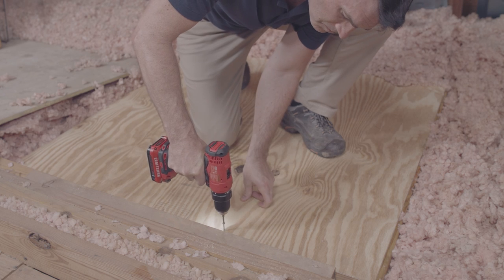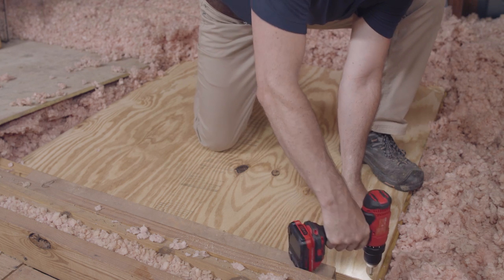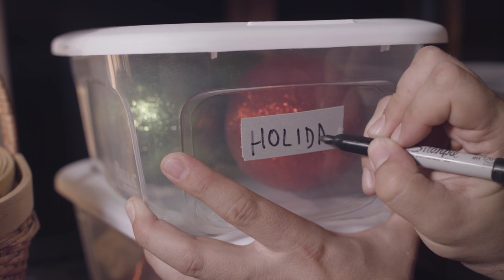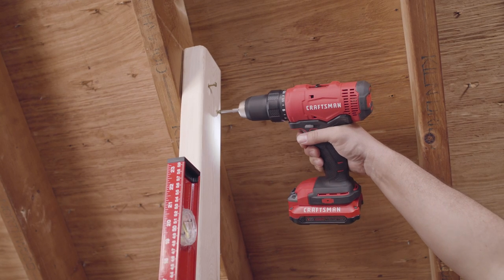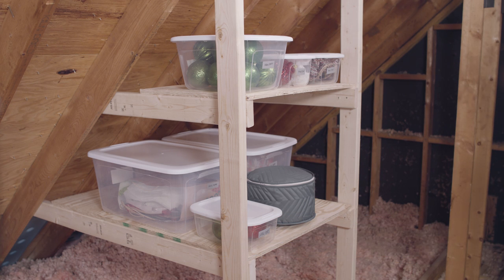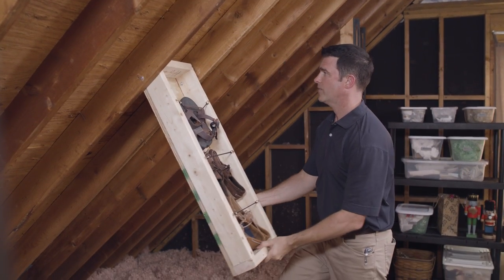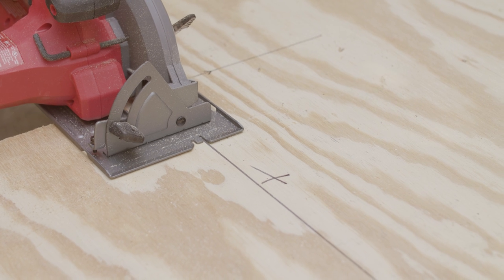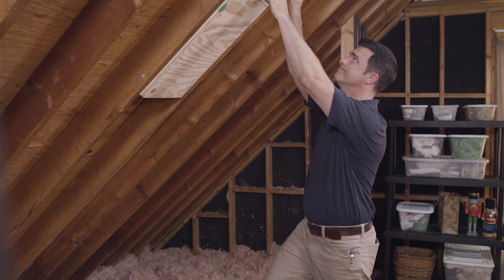How to Organize Your Attic | 5 Easy Storage Ideas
Are you getting the most out of your attic? Try these 5 easy DIY organizing projects to maximize your attic storage space:

Plywood flooring - 0:24
Stackable bins & shelving - 0:56
Built-in rafter shelving - 1:29
Rods & hooks - 2:07
Pull-down pivoting box - 2:31